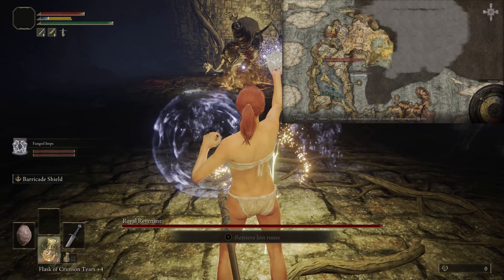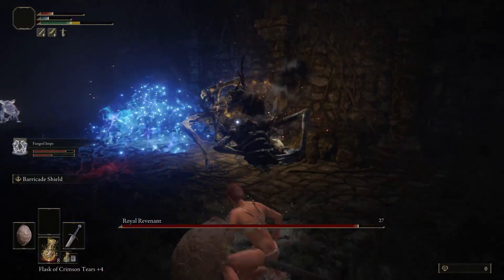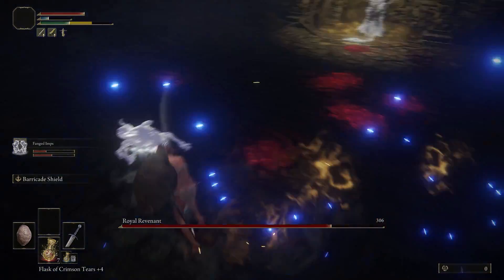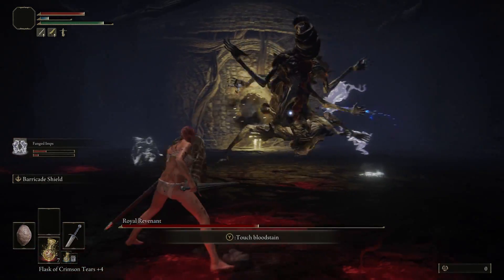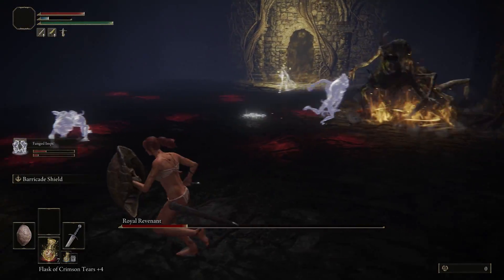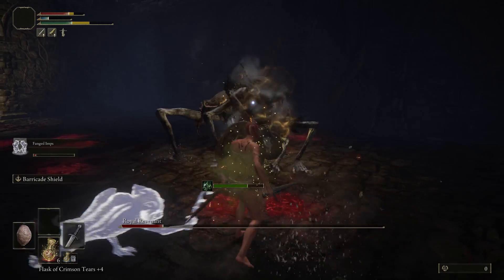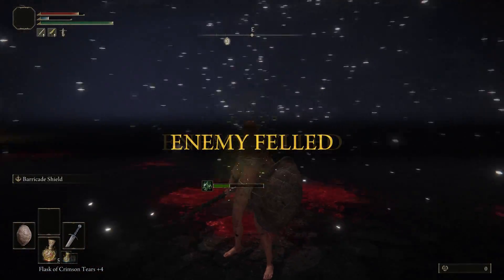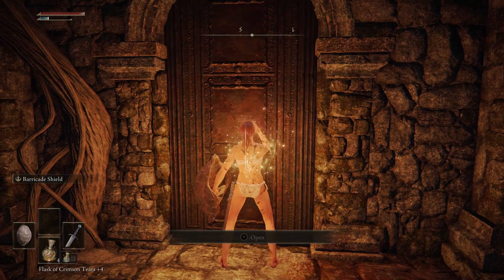Royal Revenant and Frozen Needle - Rune Level 1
Continuing our journey through Elden Ring while remaining at Rune Level 1
Royal Revenant - Kingsrealm Ruins
Frozen Needle Location
RL1 OneBros
Played on Patch 1.03